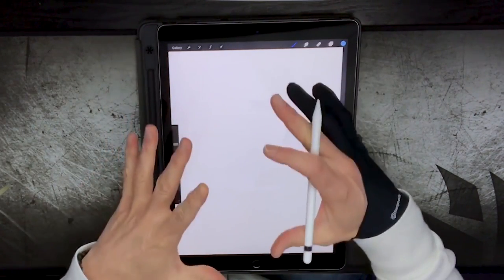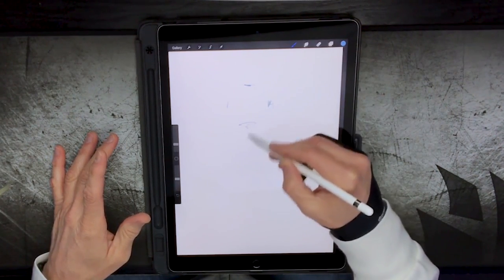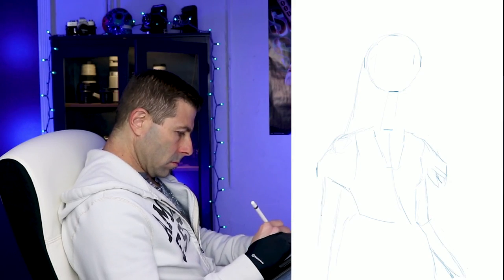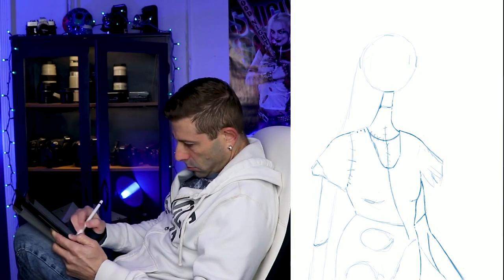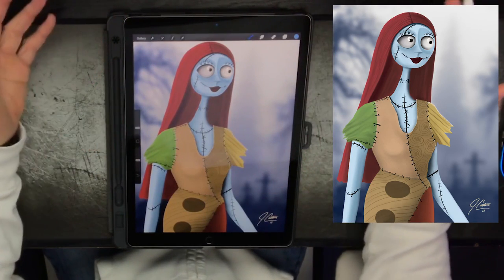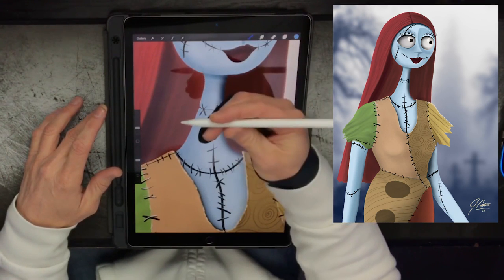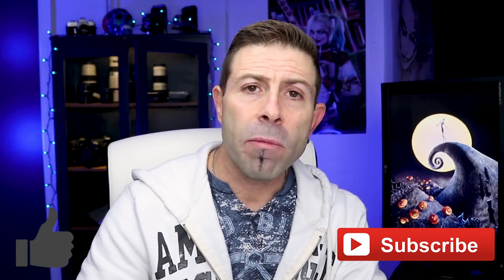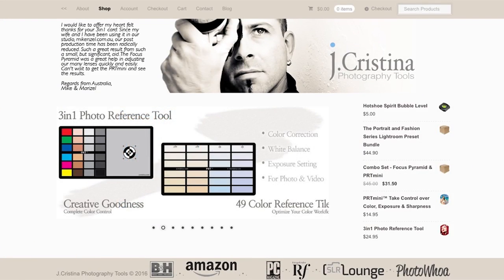How To Draw On The iPad Pro Tablet - Speed Painting Sally From The Nightmare Before Christmas Sally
Sally from Nightmare Before Christmas Speed Painting Speed Drawing Fan Art

Today's speed paint was requested by Kristy Balser. The winner of the Harley Quinn painting I did a few weeks back.

Hope you enjoy and if you have any questions please ask!

2. Comment (add your thoughts about the channel and what you would to see more of or what you would like to see me paint in the future)

Thanks everyone for you continue support and don't forget to swing by my website at:

Products I speak about:

Apple IPAD 2 Pro
Apple IPAD 2 MINI
Apple Pencil
Adonit Jot Pro Stylus